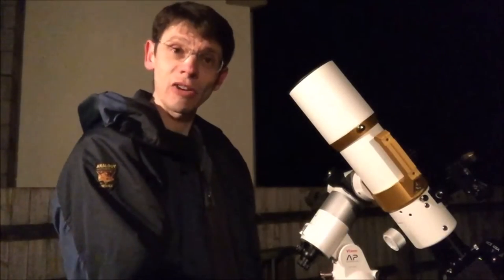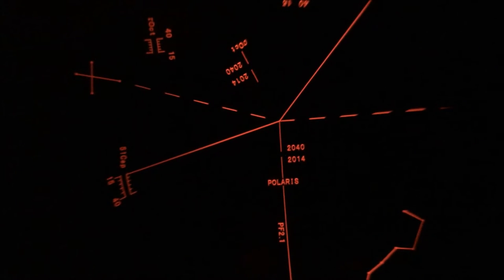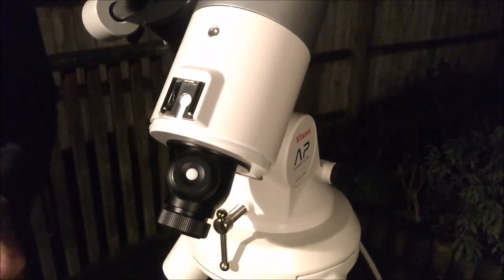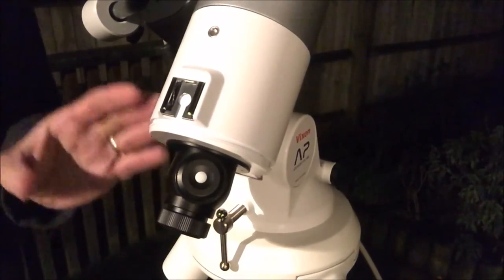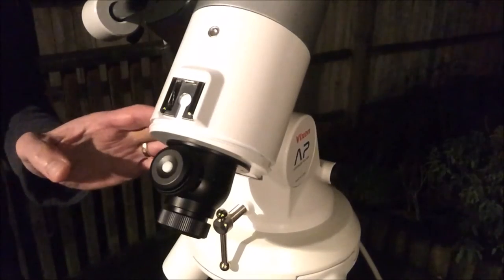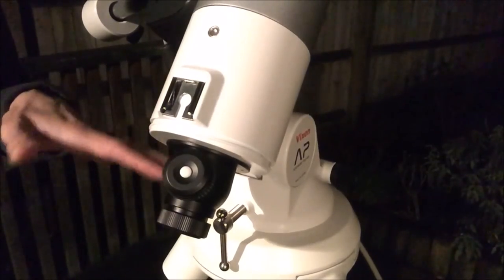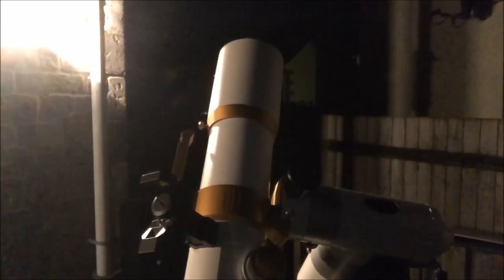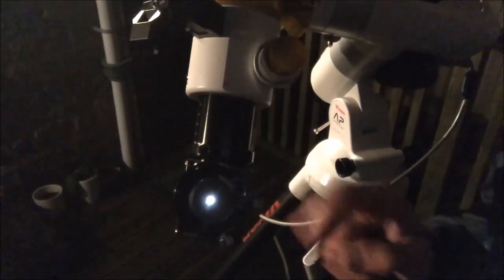Vixen AP Equatorial Mount Polarscope Alignment and Tracking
A demonstration of the polar alignment method for the Vixen AP Equatorial Mount, along with a simple test of its effectiveness.